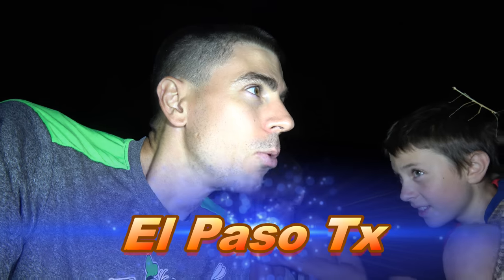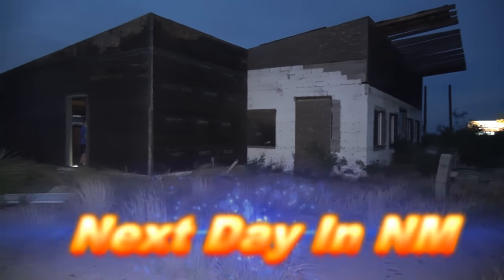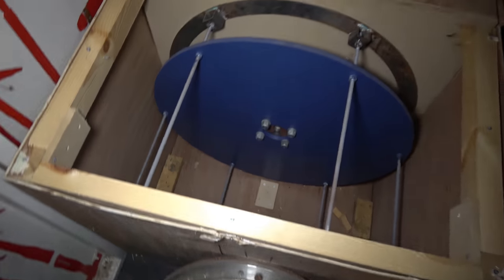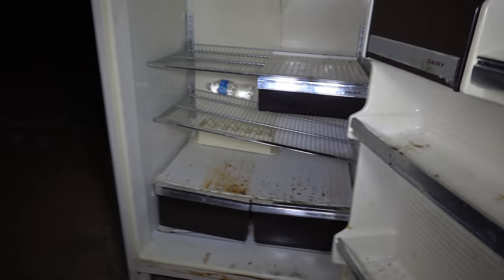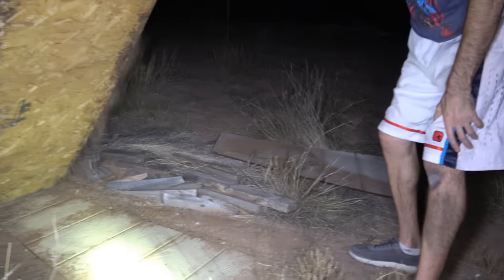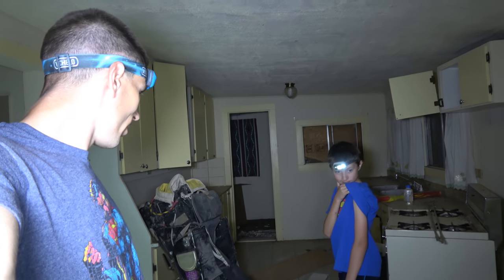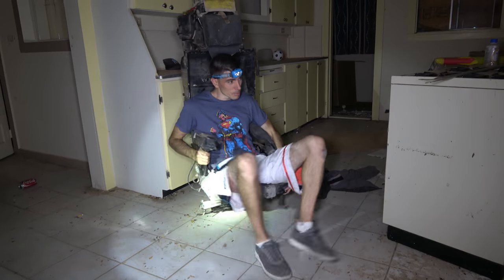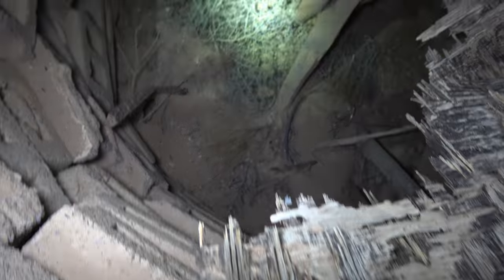Abandoned Home Treasures: Snakes and Rockets! Fun Nature & Funny Travel.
Looking For Reptiles But We found NASA, JPL, Military Rockets And An Ejection Seat, Or So It Seems. Let us know what we found because we have an idea but were really only halfway there lol.  This video was filmed some months ago and we know its a bit slow but we had to share as much as we could of what happened cause this kind of thing dont happen ever really. Happy New Year.

After the initial burst of views numerous wonderful fans let us know that the snake we caught was a Glossy Snake and not a Gopher.

Filmed with Sony FDR AX53 B 4K Camcorder / Camera and a Shure VP93 Shotgun Mic mounted to the top and a Stroboframe Camera mount/handle.

What Krazy Kids is about: Reptiles, Amphibians, Mammals, Birds, Insects, Frogs, Toads, Salamanders, Newts, Lizards and Snakes, Museums, State Parks, National Parks, Zoo's Animal expo and exhibits,  Theme parks, Water Parks, Out doors, Nature, Adventure, Action, Love, Fun with family and friends, Learning, Knowledge, Sharing, comedy and messing around. For a bit more info about this particular video and some upcoming content scroll down.

Future Uploads we will be posting at some point.

Be sure to check out our other videos of us catching amphibians, Reptiles, Insects and Mammals when we travel all over the country to National Parks, State Parks, Forest, Deserts, jungles for some camping and anywhere else adventure takes us even to amusement parks to ride roller coasters and water slides or just having some fun doing anything really like swimming or rope swings and bridge jumps to the water.

In 2016 & 2017 We will be posting more adventures in the coming weeks and month From Arizona, Colorado, New Mexico, Utah, California, Nevada Oklahoma Texas Florida as well as North & South Carolina and In the next few years we will travel to Asia, Africa, Australia, Indonesia, South America, The Caribbean, Europe as well as the Paficic, Atlantic & Indian Oceans and maybe more and share our travel and vacation destinations with tons of animals for all those interested in tourism. Summer Winter Fall spring.

Related content: . Up Down Left Right In Out Side Yellow Blue Red Purple Orange Green Black white gray silver gold. Warm tropical water ocean lake river stream vacation travel fun love family getaway get away vacation destination. discovery channel.

Emerald Tree Boa Rainbow Boa Red Tail Boa Rosy Boa Rubber Boa Ball Python Burmese Python Reticulated Python Rock Python Green Tree Python Blood Python Kingsnake Milksnake Corn Snake Gopher Snake. Anole Beared Dragon Water Dragon Komodo Nile Monitor Savanah Moniter Asian Water Moniter Green Tree Monitor Black Throat Monitor Blue Tree Monitor Yellow Tree Monitor Crocodile Alligator Caiman Dragon Veiled Chameleon Panther Chameleon Jacksons Chameleon Green Igauna Blue Tegu Mexican Alligator Lizard Basilisk Collared Lizard Caiman Lizard Spiderman Agama Horned Lizard Leopard Lizard Zebra Tail Lizard Rainbow Whiptail Emerald Swift Baja Rock Lizard Crocodile Skink Fire Skink Monkey Skink Blue Tongue Skink Green Tree Skink Mali Uromastyx Ornate Uromastyx Egyptian Uromastyx Galapagos Iguana Desert Tortoise Sulcata Toroise Redfoot Tortoise Painted Turtle Alligator Snapping Turtle Slider Turtle Mud Turtle Leopard Gecko Day Gecko Crested Gecko New Caledonia Gecko Tokay Gecko Spitting King Cobra Rattlesnake Copperhead Gaboon Viper Mangrove Viper Cotton Mouth Rhino Viper Coral Snake Green Bush Viper Puff Adder Eastern Diamondback Rattlesnake Western Diamondback Rattlesnake Poison Dart Frog Marbled Newt Fire Belly Newt Tiger Salamander Axolotl Siren Fire Salamander Marbled Salamander

North South East West Travel Tourism Tourist Pacific Atlantic Indian Arctic Desert Jungle Forest River Lake Ocean